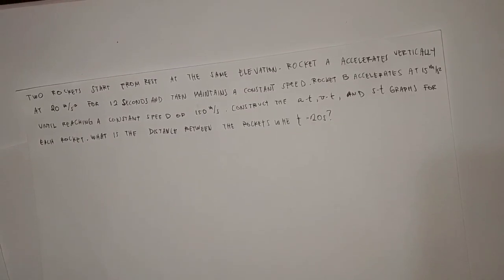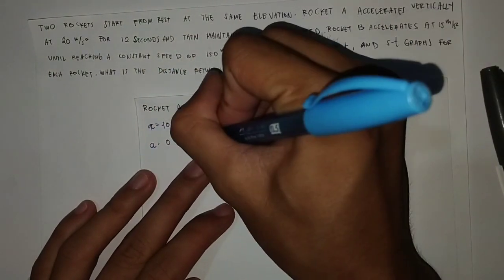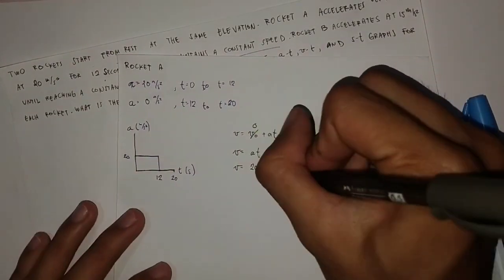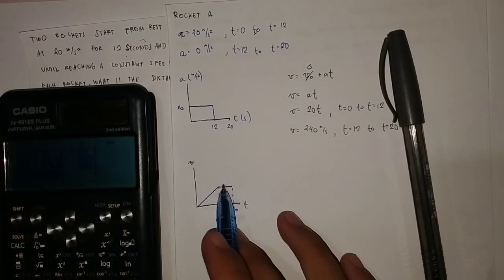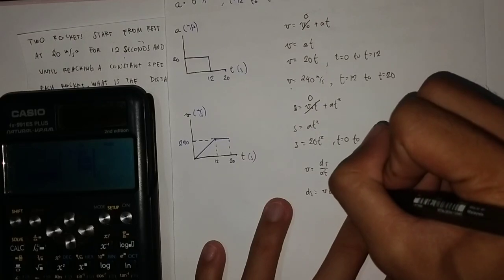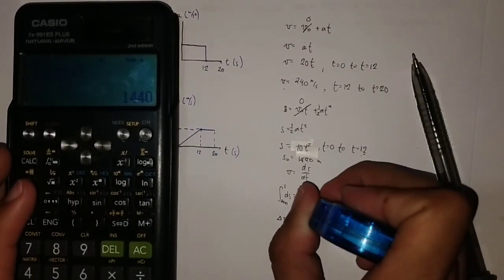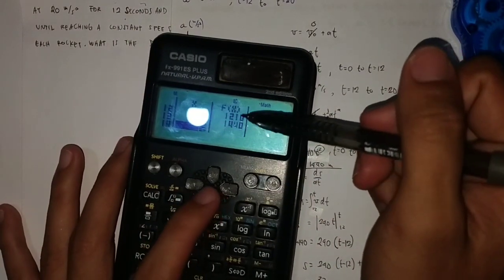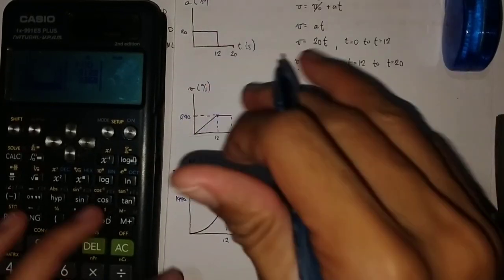Motion Curves Problem Solving | Part 1